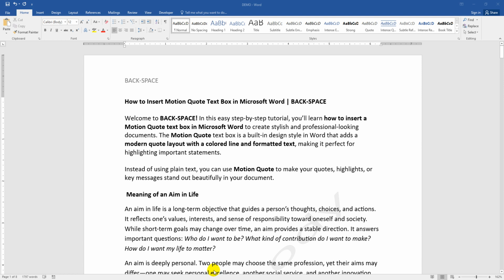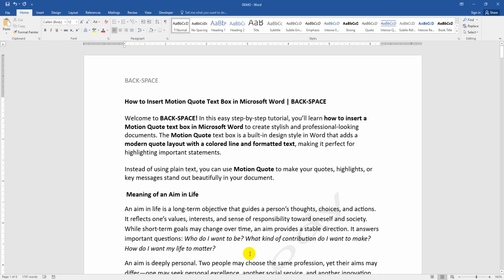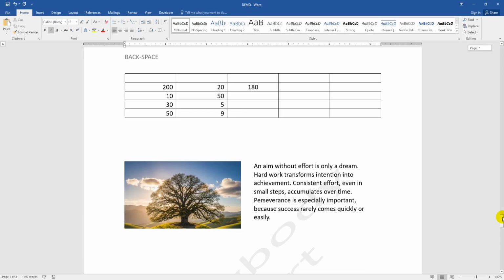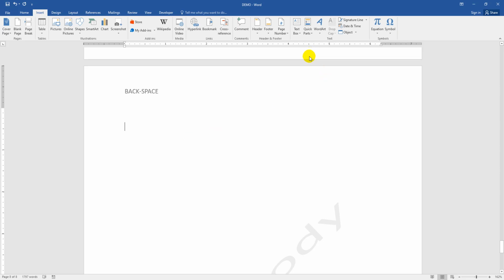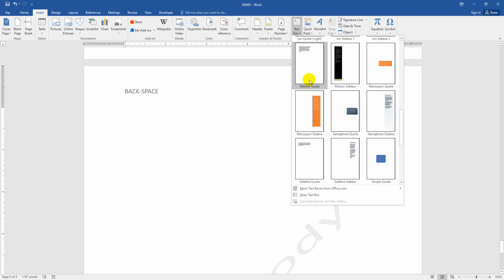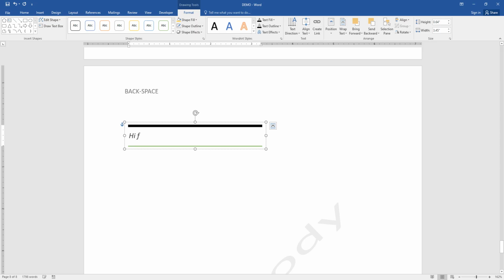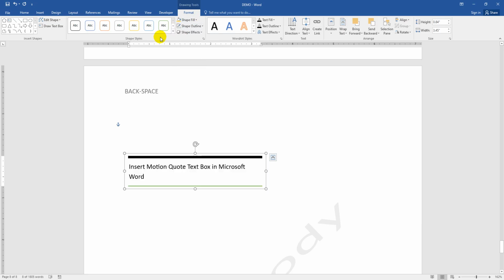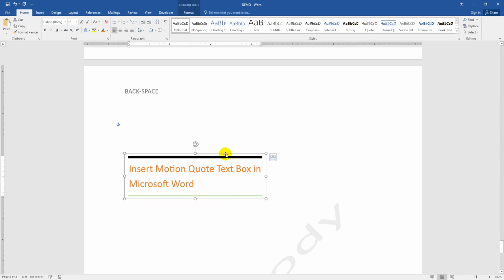How to insert motion quote text box in Microsoft word || BACK-SPACE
Welcome to BACK-SPACE! In this easy step-by-step tutorial, you’ll learn how to insert a Motion Quote text box in Microsoft Word to create stylish and professional-looking documents. The Motion Quote text box is a built-in design style in Word that adds a modern quote layout with a colored line and formatted text, making it perfect for highlighting important statements.

Instead of using plain text, you can use Motion Quote to make your quotes, highlights, or key messages stand out beautifully in your document.

🟢 How to insert a Motion Quote text box in Word
🟢 How to customize the quote text and formatting
🟢 How to change colors and styles
🟢 How to resize and reposition the text box
🟢 How to use quote styles for better document design
🟢 How to create professional document highlights

✔️ Makes important quotes stand out clearly
✔️ Improves the visual design of documents
✔️ Perfect for reports, presentations, and articles
✔️ Helps organize highlighted information

🔲 Go to Insert → Text Box
📋 Choose Motion Quote from built-in text box styles
⌨️ Replace the sample text with your quote
🎨 Go to Shape Format to change color and style
📐 Resize and position the quote box on the page
🖋️ Adjust text formatting for a better look

🎯 Best For

👨‍🎓 Students writing essays or assignments
💼 Office professionals preparing reports
📰 Writers highlighting important quotes
📄 Anyone creating professional Word documents

🔥 Use Motion Quote to highlight key ideas
🔥 Change the shape style color to match your document theme
🔥 Combine quotes with images or headings for better design
🔥 Align the text box properly using Word alignment tools

💬 Support BACK-SPACE

❓ Quiz 1: Which menu contains built-in text box styles in Word?
A) Insert Tab
B) Review Tab
C) Mailings Tab
D) View Tab

✔️ Correct Answer: A) Insert Tab
💡 The Insert tab includes the Text Box option where built-in styles like Motion Quote are available.

❓ Quiz 2: Which feature allows you to change the appearance of a text box?
A) Shape Format
B) Spell Check
C) Track Changes
D) Page Break

✔️ Correct Answer: A) Shape Format
💡 The Shape Format tab allows you to customize colors, styles, and formatting.